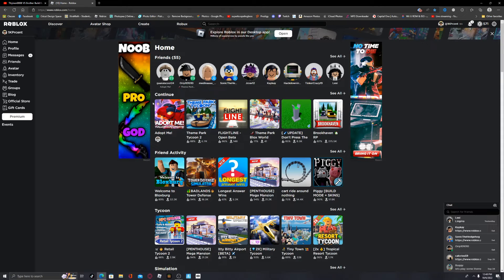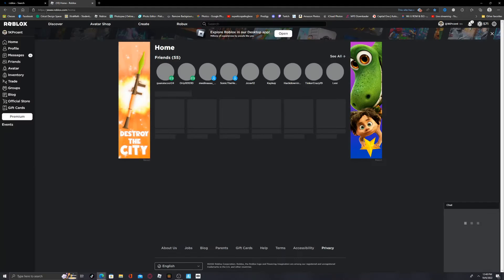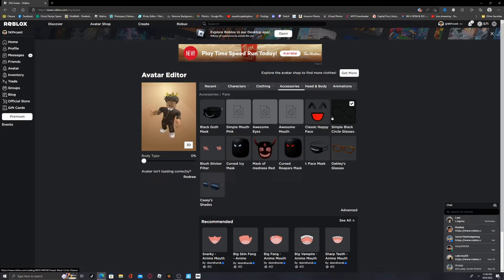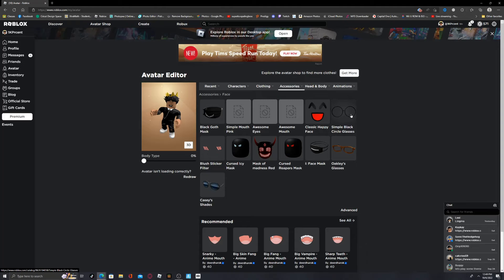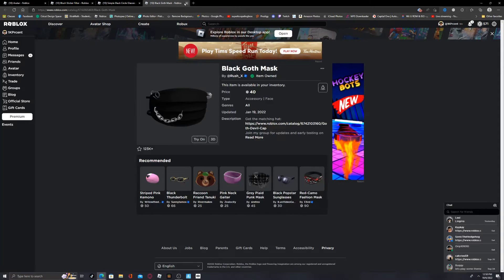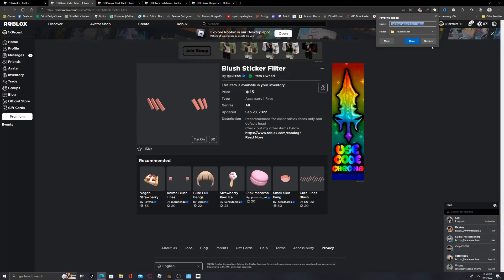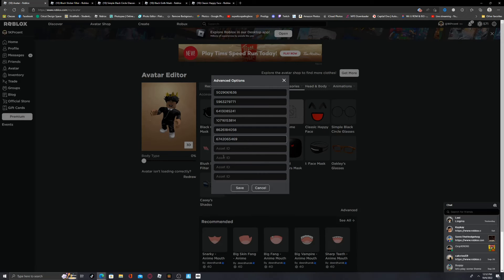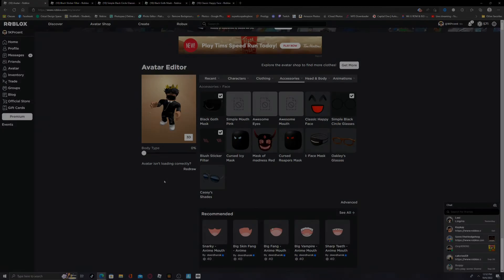How To Put on Several Face Accessories at Once! 🧢🎩🎓👑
Enjoy pls.